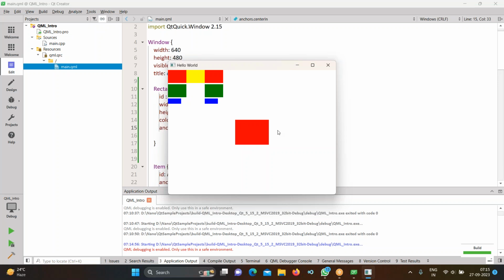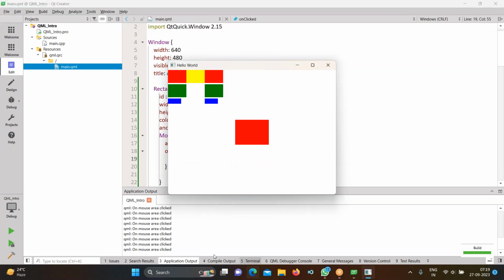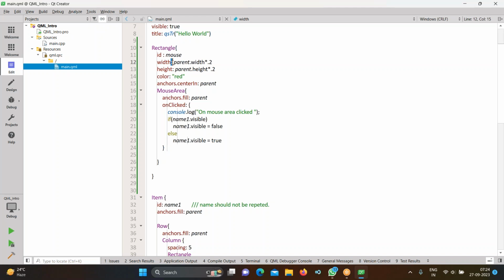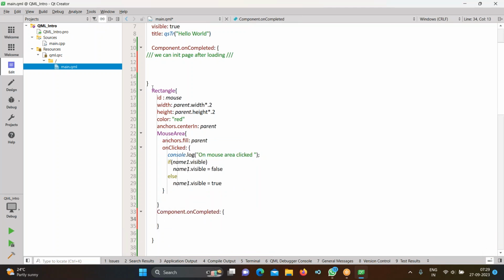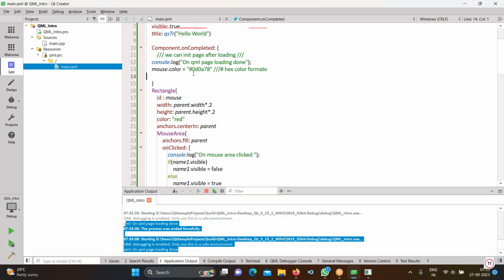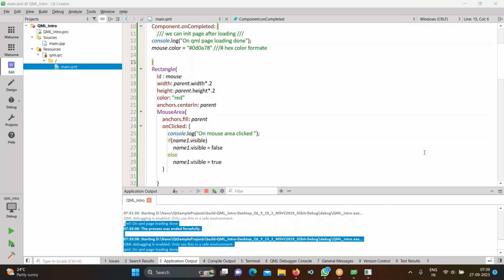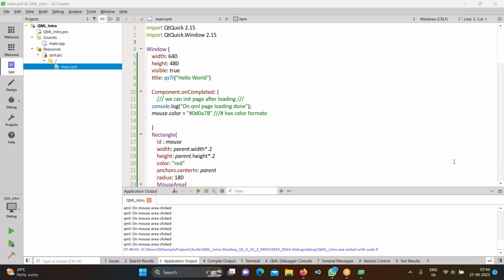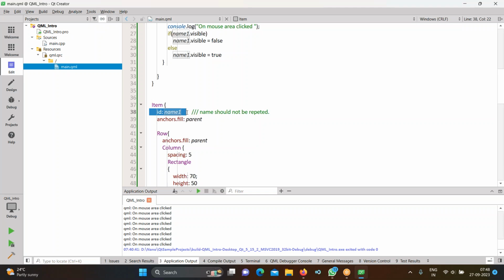Qt_QML CLASS-3👇 C++ Example Programs | Coding Using Widgits